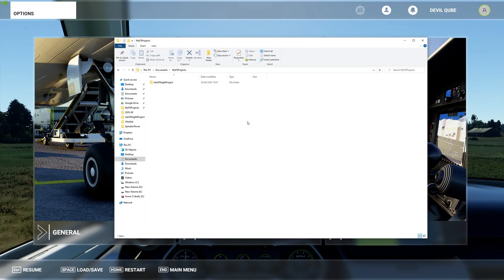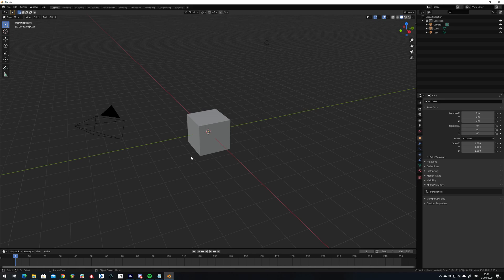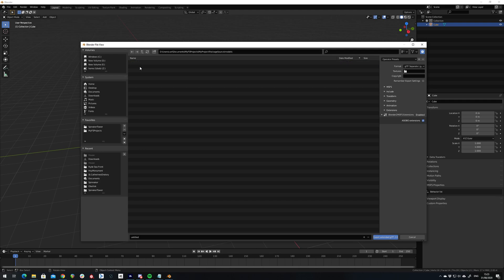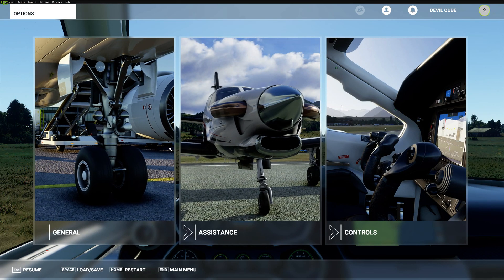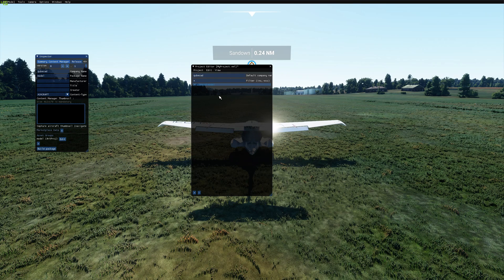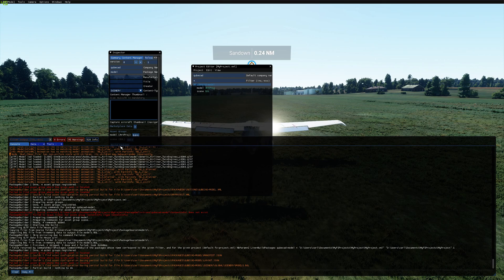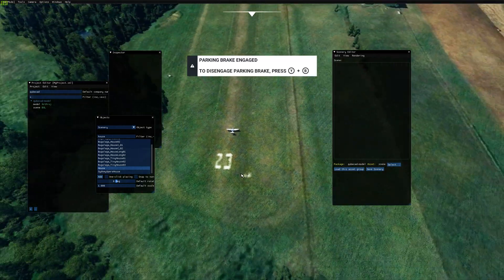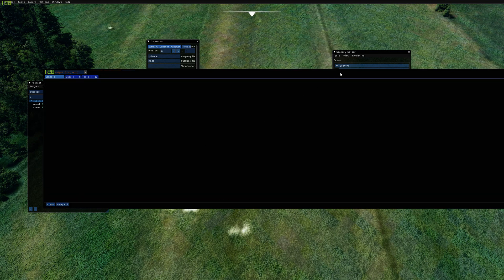How to add Blender Models to MS Flight Simulator 2020 and place them in a scene (MSFS Part1).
A workflow for importing Blender models into MSFS2020 and placing them in a scene. Based on the SimpleScenery example provided with the FS2020 SDK found in MSFSToolkit\Samples\SimpleScenery.

Developer Camera Keys:
W,A,S,D - Forward, Left, Back, Right
R, F - Up, Down

Alt + Left Click - Rotate
Alt + Right Click - Zoom
Alt + Middle Click - Pan

Switch mode (Move, Rotate, Scale) - Middle click on centre of placement tool.

Output path value for BGL: scenery/global/scenery\